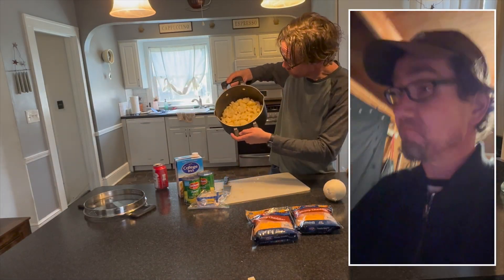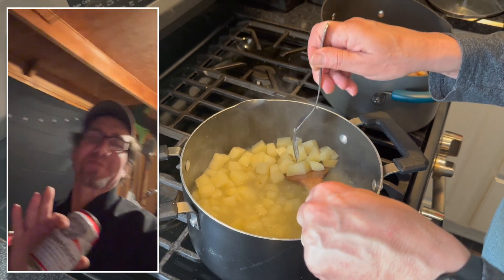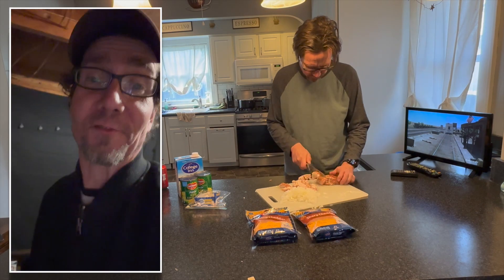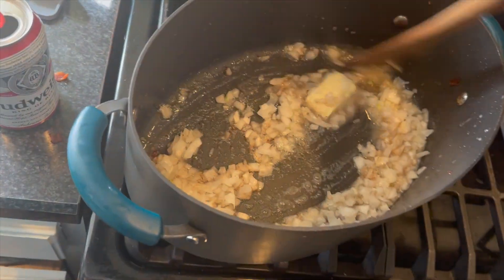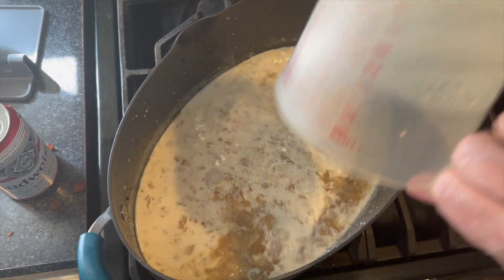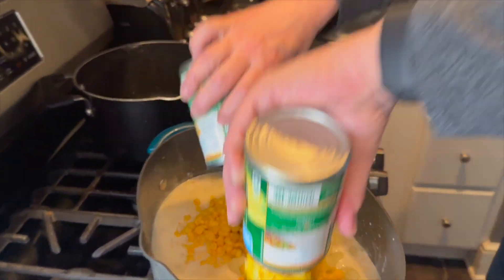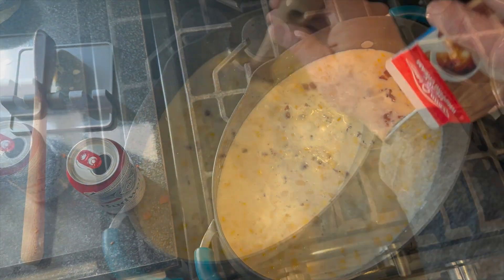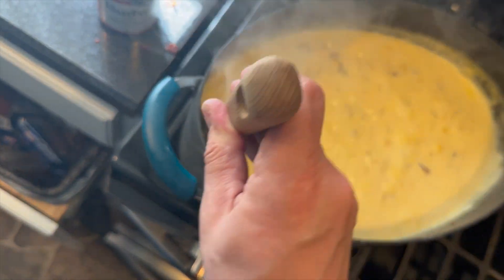How to cook Russell Soup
Episode 8 - Coy will Learn you about Russell Soup and how to cook it!

Russell Soup

4 large Russell potatoes 🥔 peeled and cut into cubes
½ tsp salt for boiling potatoes
8 oz bacon  🥓 yup, cubed!
5 Tbsp butter
½ med onion finely chopped
2 minced garlic cloves
¼ cup all-purpose flour
2 ½ cups whole milk 🥛
2 ½ cups chicken broth (20 oz)
3 cups sharp cheddar cheese shredded
1 tsp salt salt 🧂
¼ tsp ground black pepper
2 cans of Corn 🌽 (drained)
1 pint of heavy whipping cream

Instructions

Peel and cube the potatoes into small pieces. Add the potatoes into a pot and cover with water. Season with dash of salt and cook for about 10 minutes or until potatoes can be pierced through easily with a fork. Drain and set aside.

Cube the bacon and cook until crispy. Once cooked remove from Dutch oven and leave 1 Tbsp of bacon grease, or more, or less - up to you.

Slap in some butter and chopped onions, sauté until onions are tender. Add the garlic and cook for an additional minute.

Whisk in flour until incorporated. Add in the milk and chicken broth and bring to a soft boil.

Add the potatoes and corn and season the soup with salt and pepper.

Mix in the heavy whipping cream, shredded cheese and cooked bacon. Bring the potato soup to a boil and remove from heat.

ITS READY!

Looking for Coy's Kitchen swag? Hit dat link!